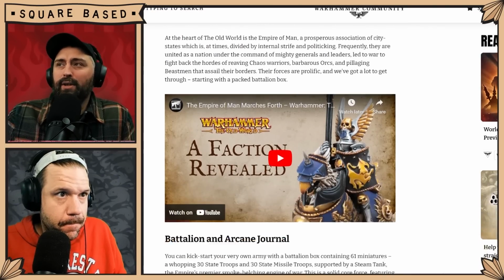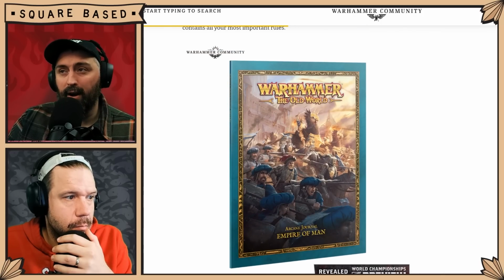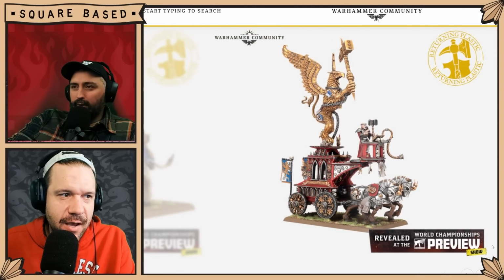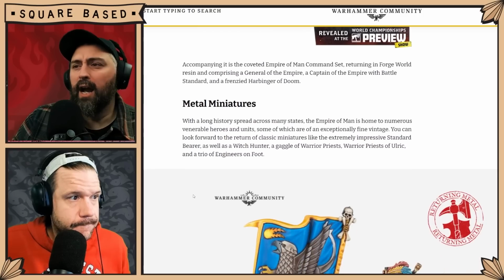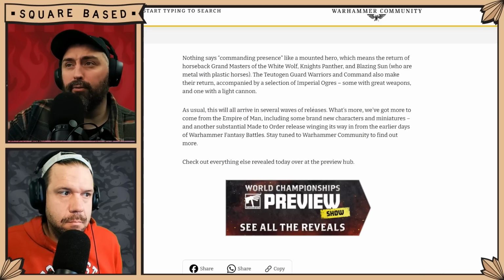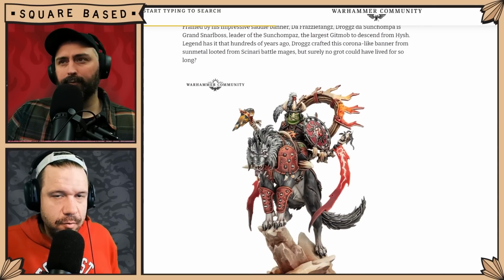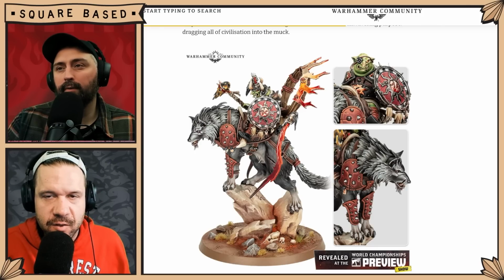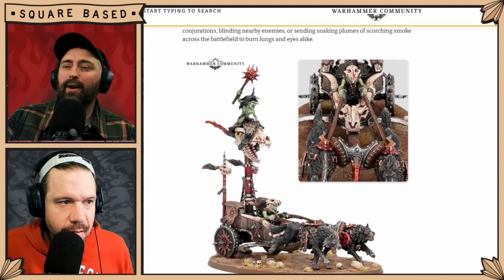Empire Arcane Journal and NEW Goblins? | Warhammer The Old World | Square Based Show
After watching perhaps the wildest and wonderfulest Warhammer Preview in years, Rob and Val sit down to talk about its impact on Old World.

00:00 Introduction
01:43 Empire Battalion Box
03:24 Empire Arcane Journal
05:25 General of the Empire on Imperial Griffon
06:38 Empire Plastic Kits
10:02 Forge World Resin Miniatures
11:29 War Wagon
20:06 Were Gitmob from AoS stolen from The Old World?
20:59 Kiknik Toofsnatcha Character Reveal

LINKS!

MERCH!

Prefer a Youtube Audio Experience? Try us on Youtube Music!